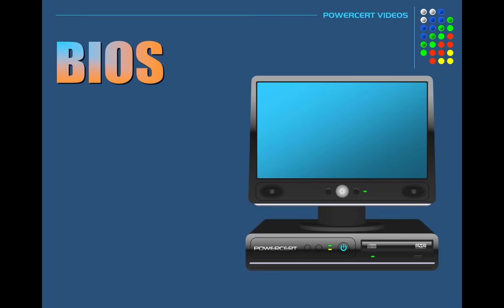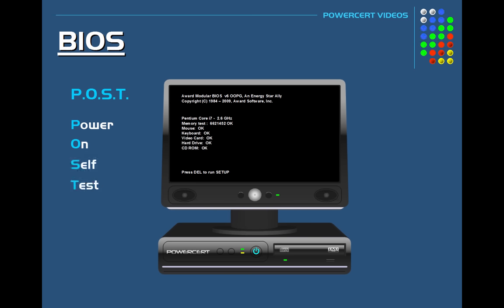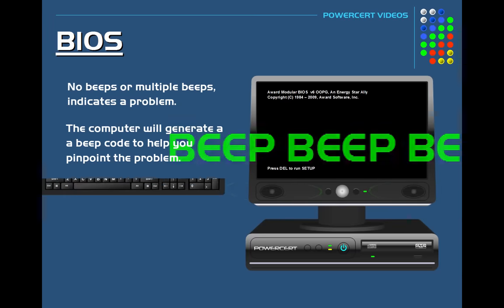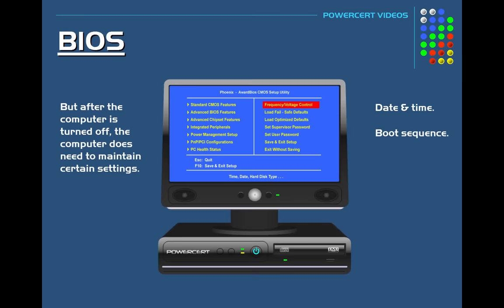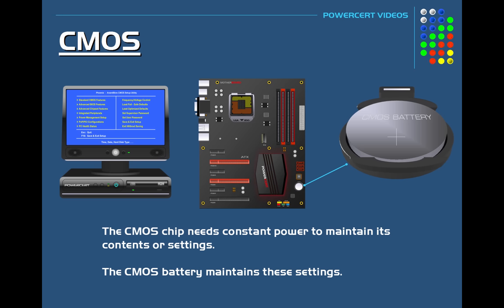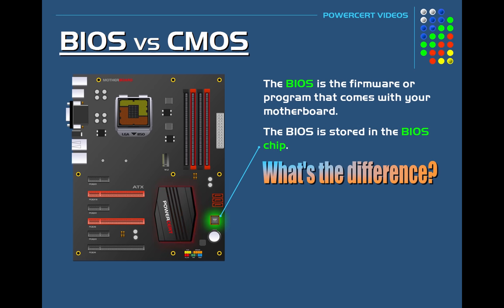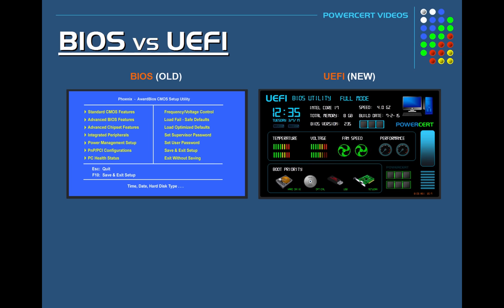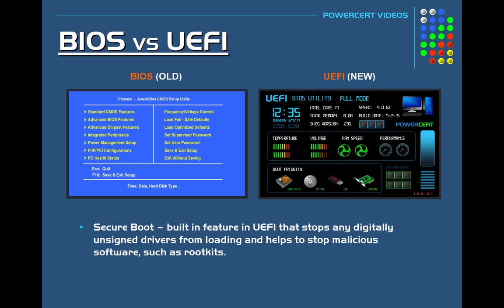BIOS, CMOS, UEFI - What's the difference?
This video explains the difference between the BIOS, CMOS, and UEFI.  It also explains what the purpose of the CMOS battery.  What is the BIOS?  What is UEFI?  What is CMOS?